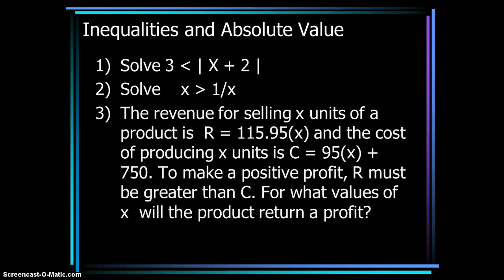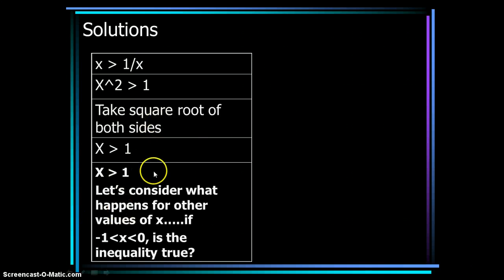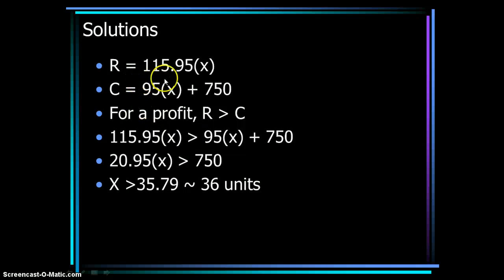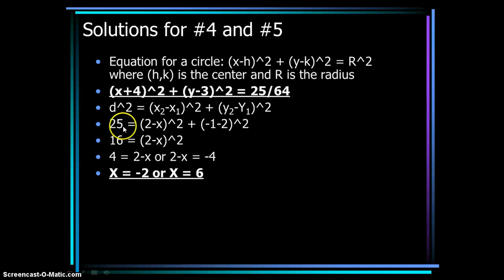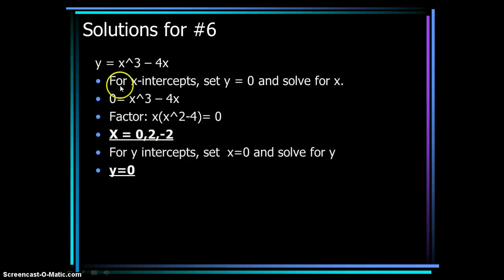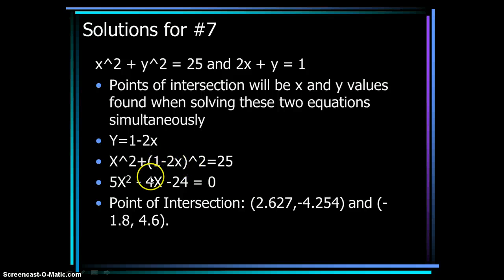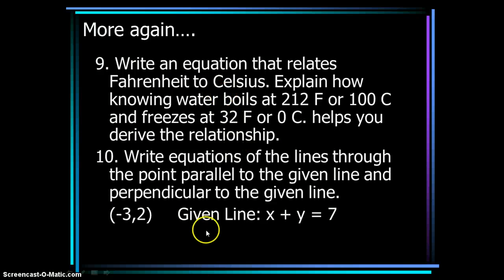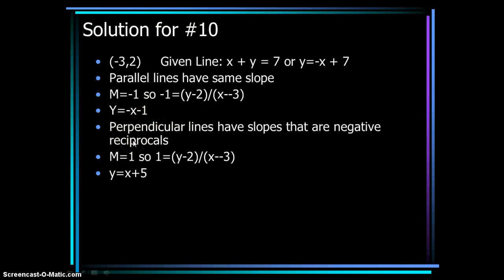Solutions to Summer Work #1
Video of Solutions to Summer Work #1